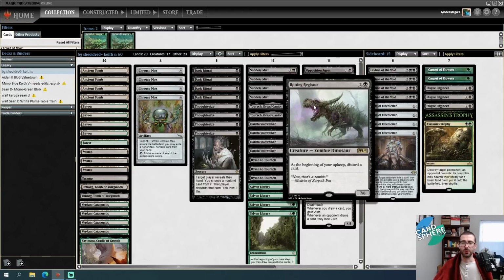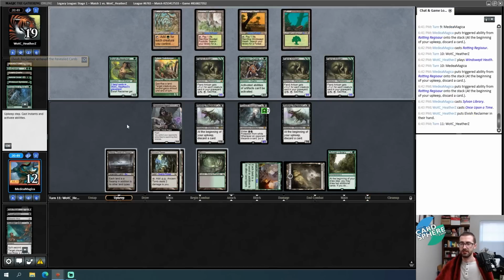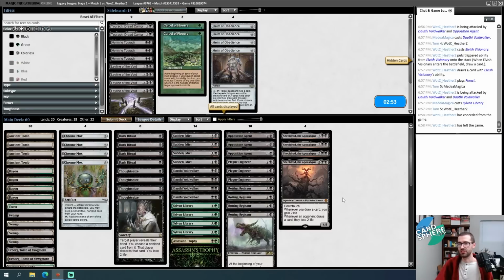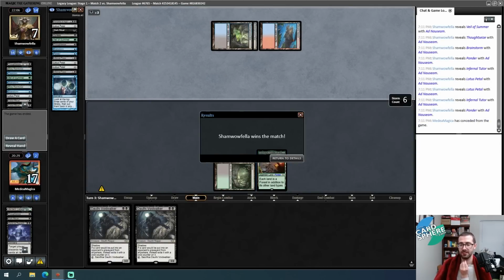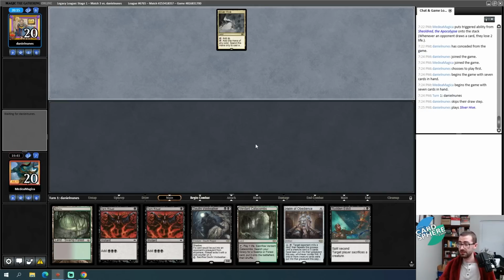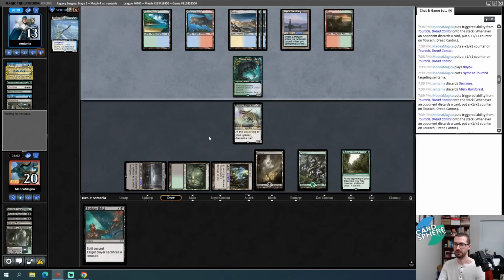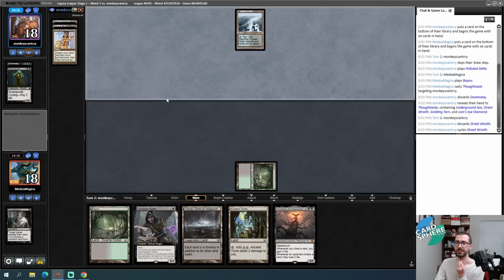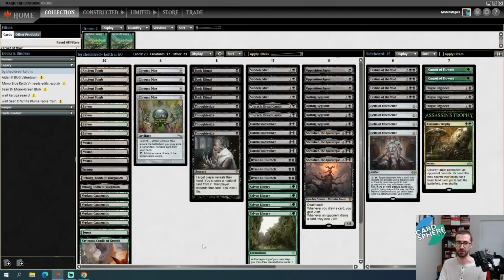*LAUGHS IN TRIGGERS* Golgari Rock with Sheoldred, the Apocalypse and Sylvan Library (Legacy MTG)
I play a Magic: the Gathering Online Legacy league with a Golgari "The Rock" deck.  This deck is nearly mono black control, but it splashes green for Sylvan Library because of how powerful it is with Sheoldred, the Apocalypse.  If you like Pox, control decks, or midrange decks, this one is for you!  Plus it has Rotting Regisaur, so what's not to like?!

0:00 Deck Tech
3:50 Round 1
20:39 Round 2
27:17 Round 3
37:06 Round 4
52:00 Round 5
1:00:09 Conclusion